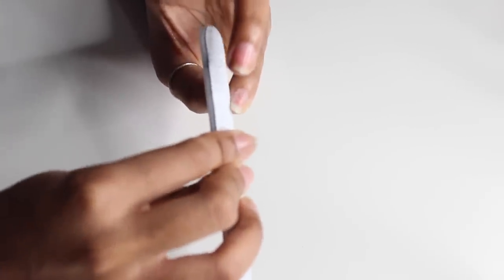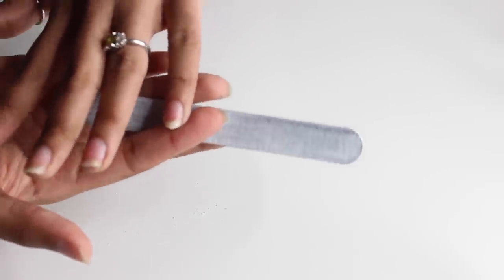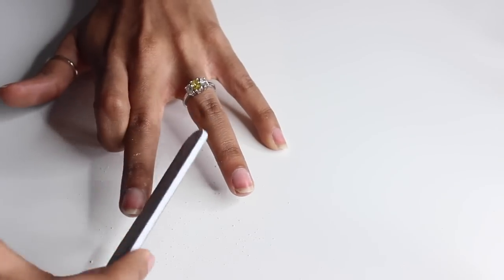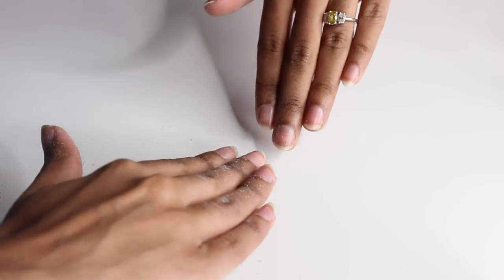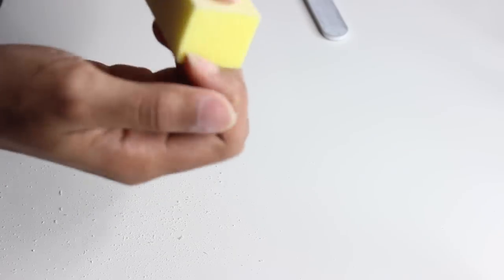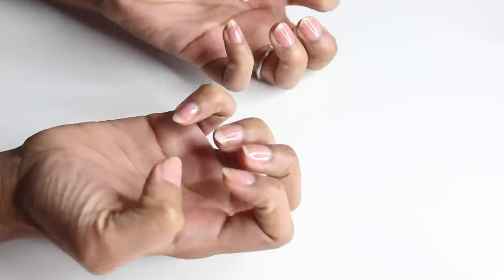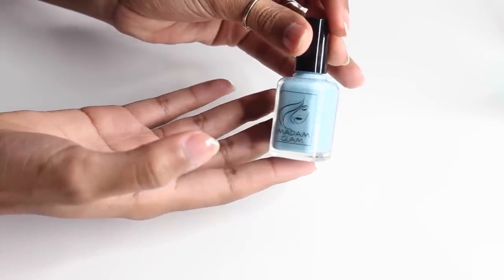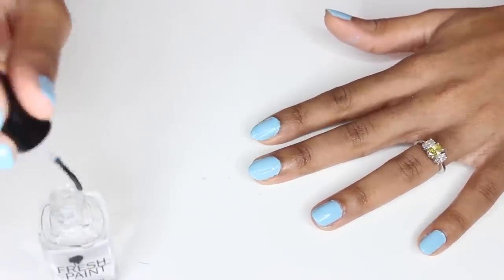Life After Acrylics: Nail Care Tips + How I Paint My Nails | VICKYLOGAN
How I've been taking care of my nails after removing my acrylics about a year ago. These are the steps I take to help my nails grow fast, no breakage, chipping, and lost lasting nail color! I'm not the best at nail painting but oh well (:

Wanna know where to find the products I used?

Fresh Paint Top Coat (Five Below)

EDITING

Camera: CANON T3i
Software: Final Cut Pro X